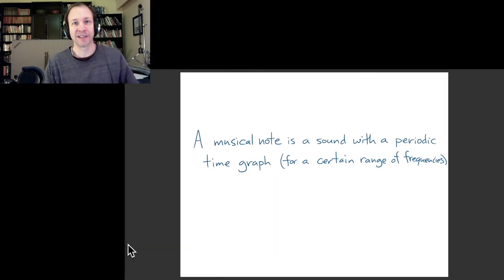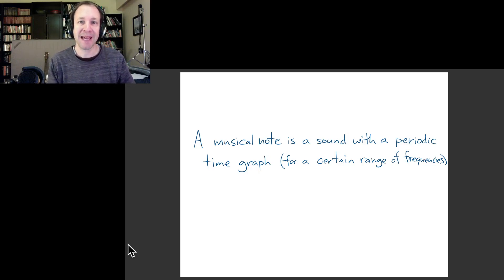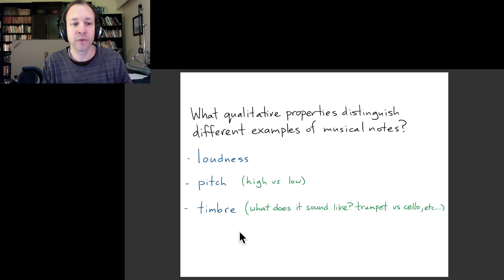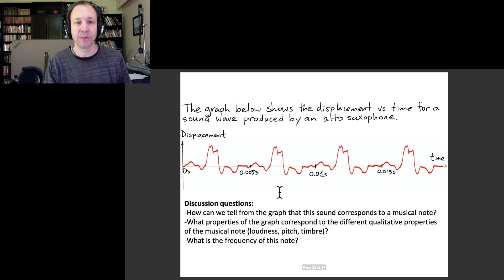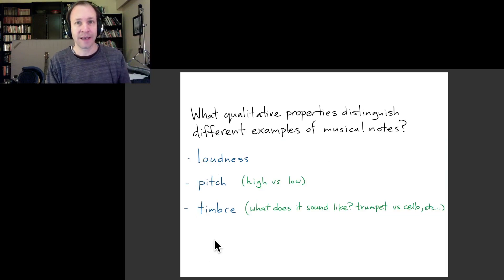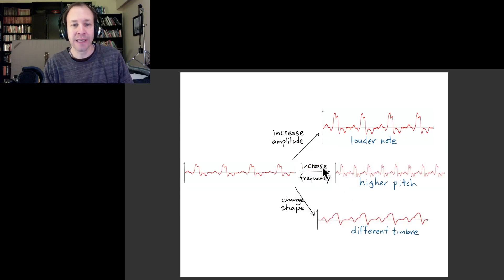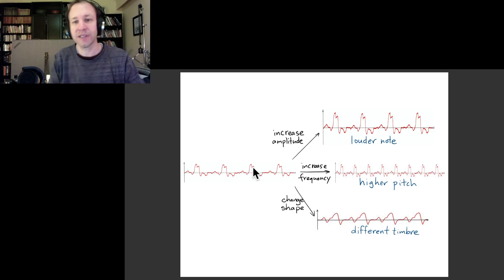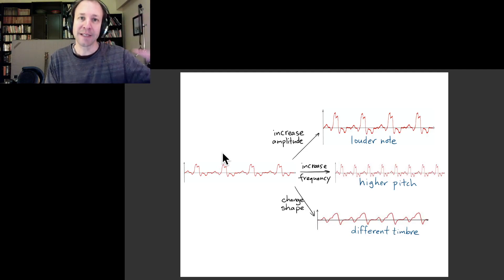Physics of Music 30: Properties of musical notes vs properties of sound wave history graphs